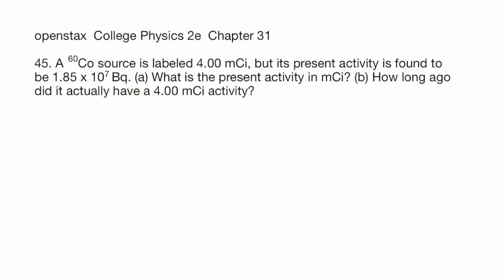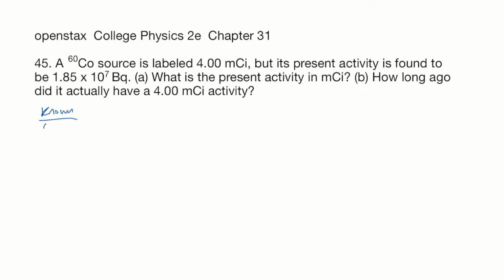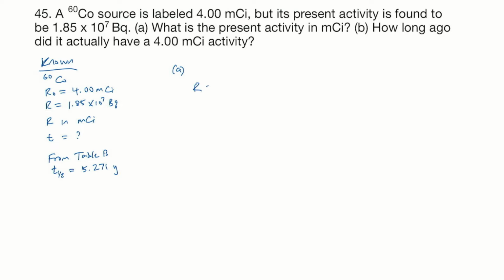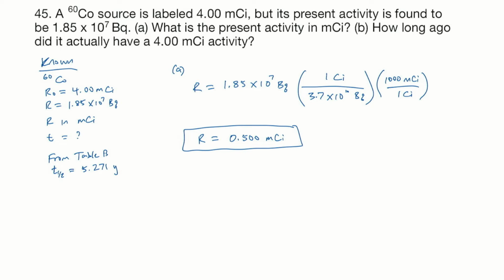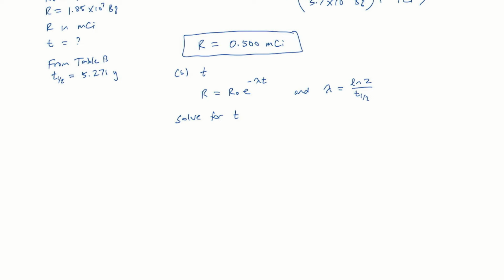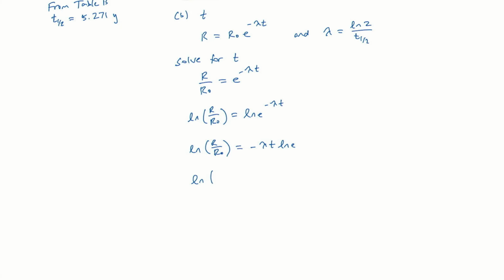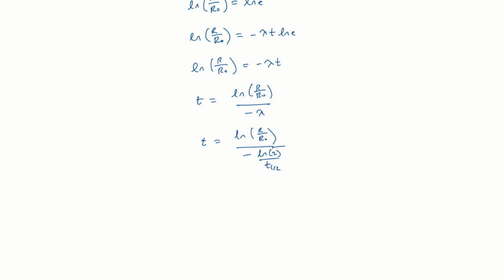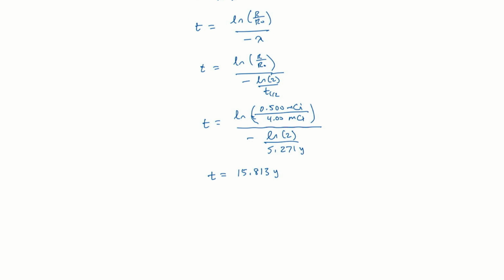Problem 45 from Chapter 31 of College Physics 2e by OpenStax - A 60 Co source is labeled 4.00 mCi...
45. A 60 Co source is labeled 4.00 mCi, but its present activity is found to be 1.85 x 10^7 Bq. (a) What is the present activity in mCi? (b) How  long ago did it actually have a 4.00 mCi activity?